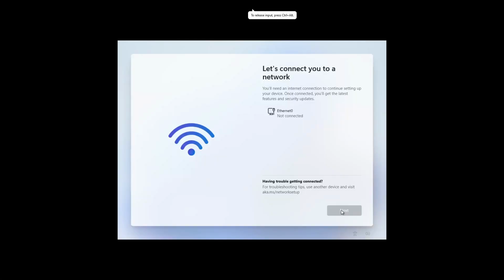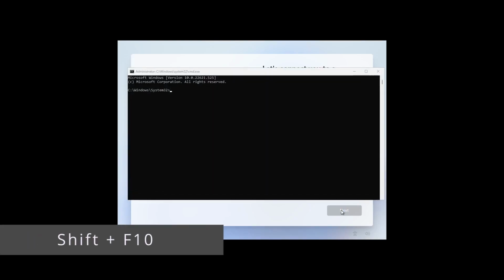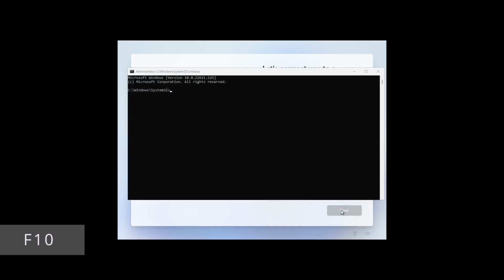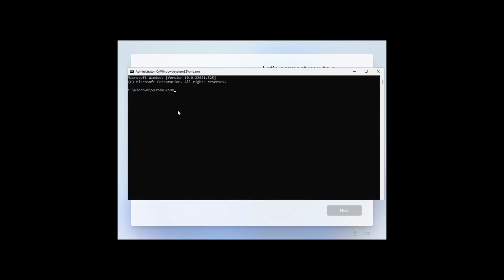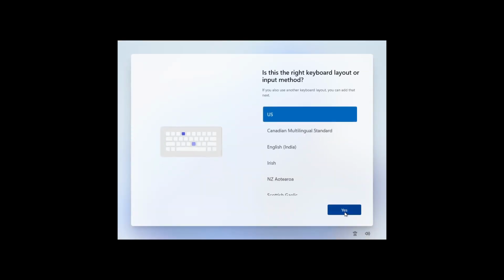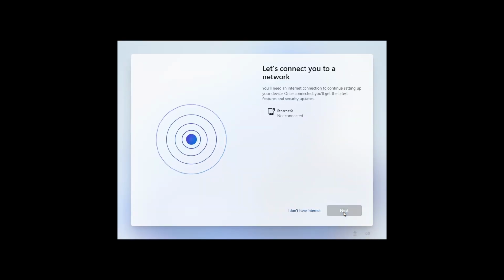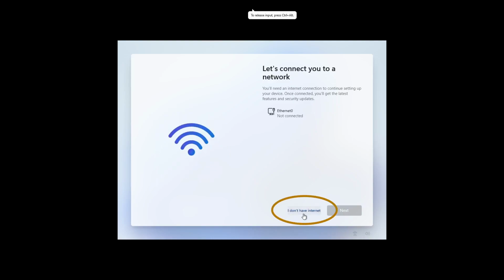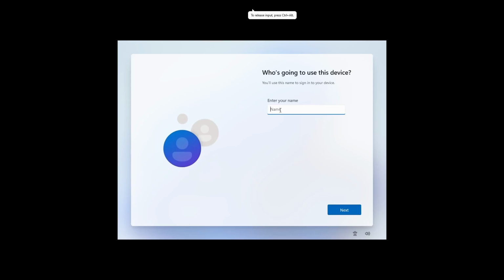How to Install Windows 11 Without an Internet Connection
In this video, I will show you how to install Windows 11 without an internet connection. This is a quick and easy tutorial that anyone can follow.